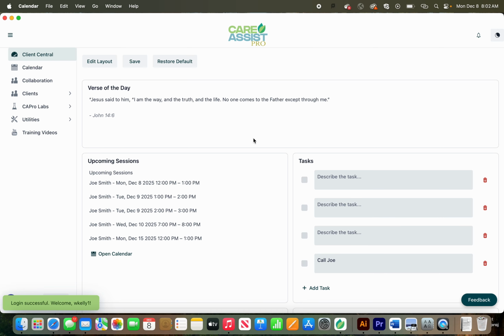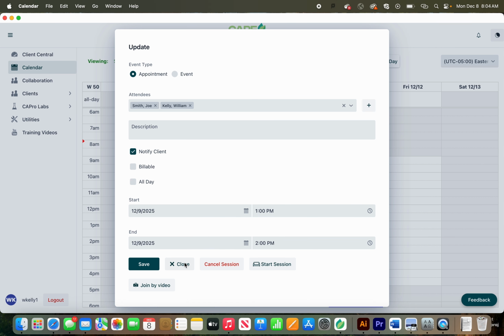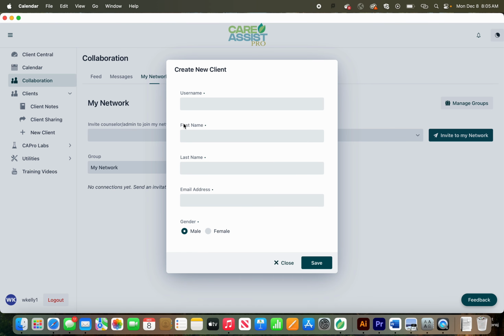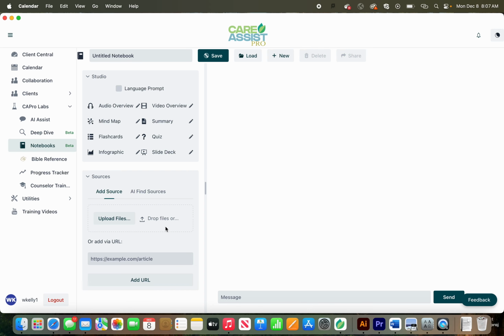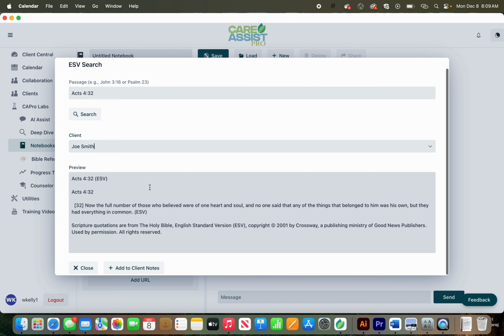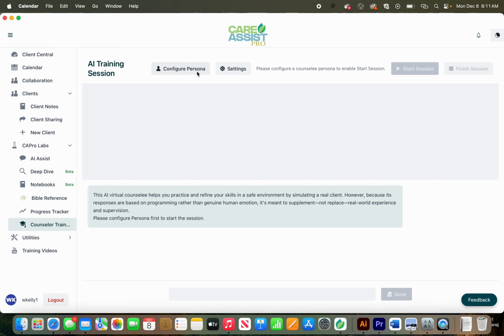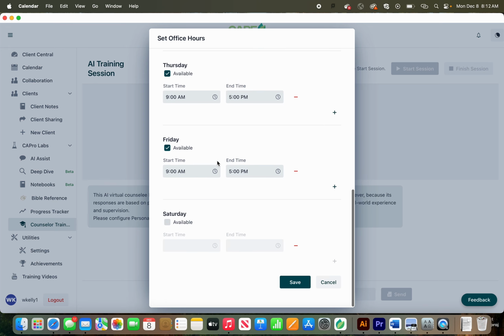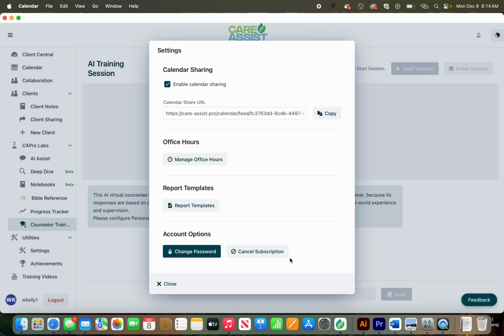Quick Tool Bar Overview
This video demonstrates the tools in the tool bar.